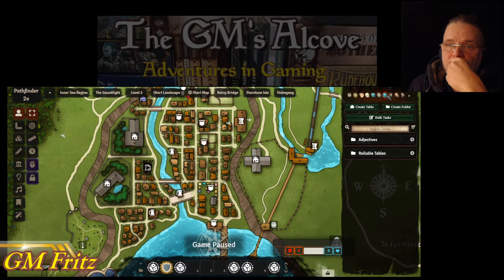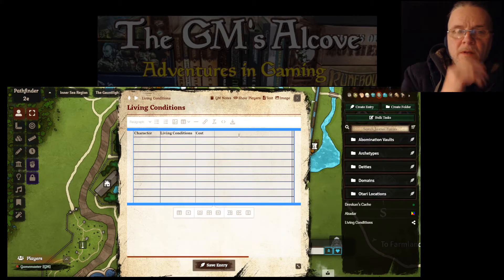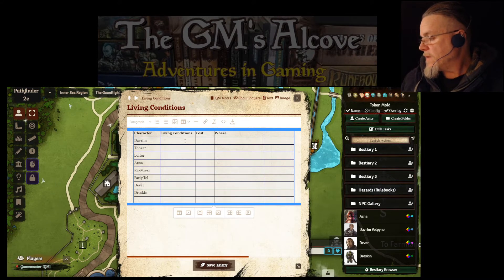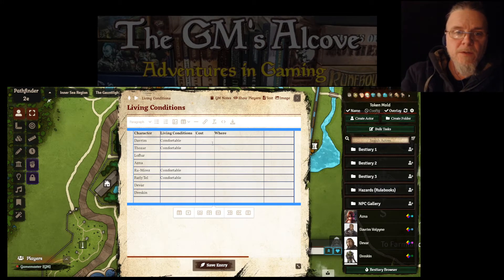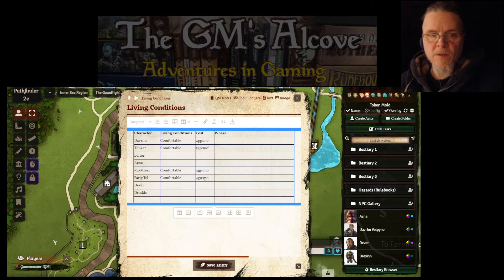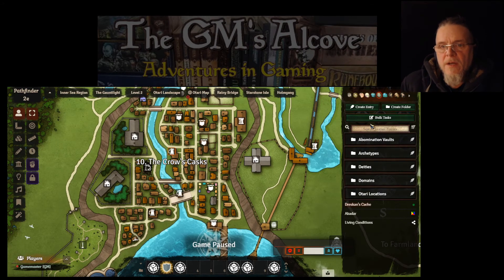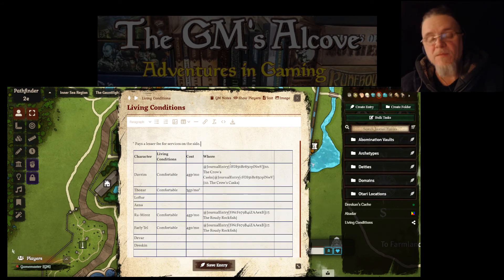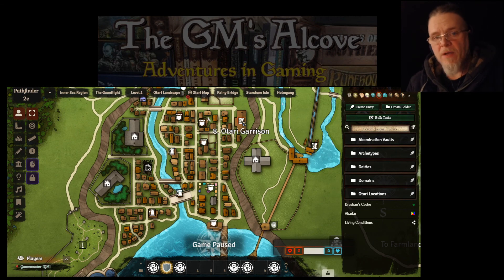Foundry Game Prep # 02 - Keeping Track of Living Conditions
A useful method for keeping a record of PC living conditions - a simple journal entry. Exploring various things you can do for your campaign using Foundry vtt. I mostly use the Pathfinder 2e system.

Buy my painting projects at the 'Friends of the Forge' on FB

Also consider supporting the channel right here on YouTube by joining my community.

Your support is really appreciated and keeps me going.